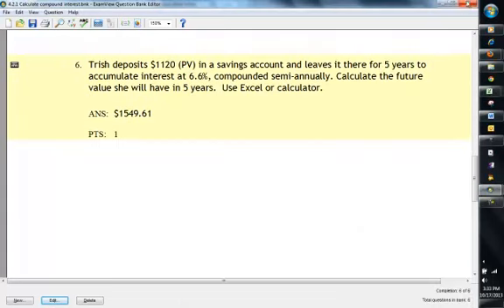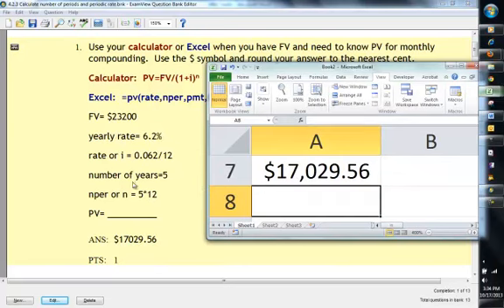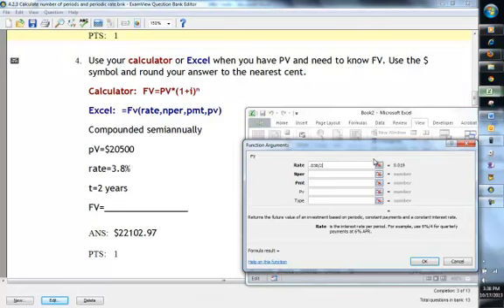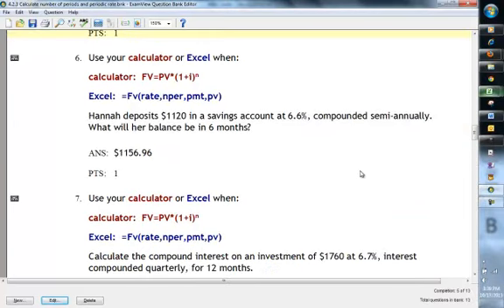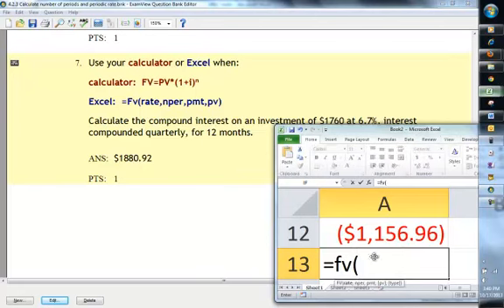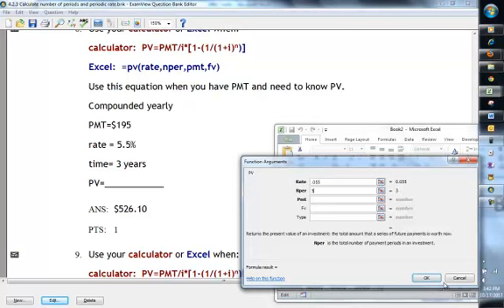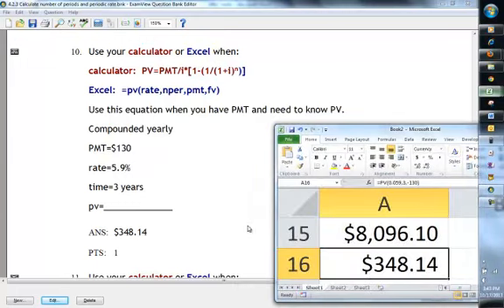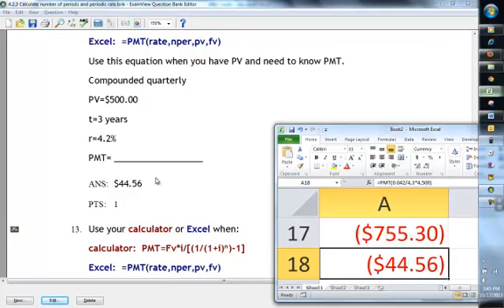4 2 3 Compound Interest